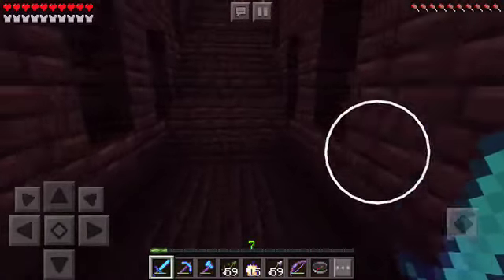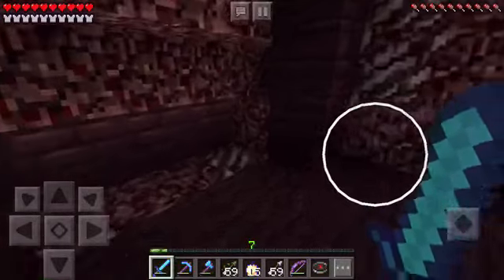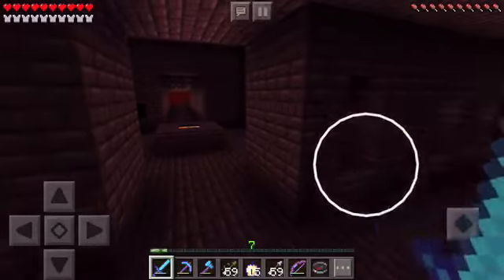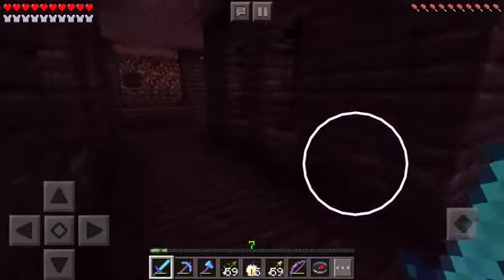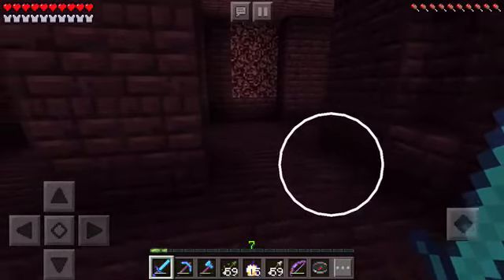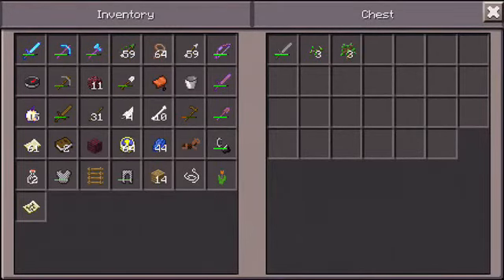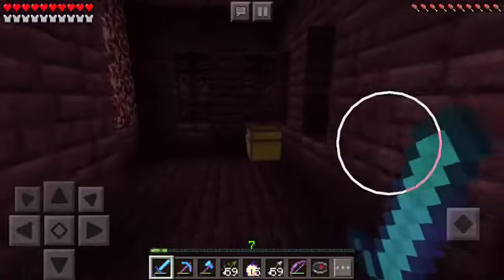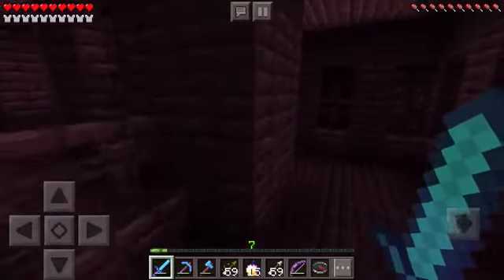Can we make it The BATTLE IN THE NEATHER PART2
THE BATTLE IN THE NETHER
PART 2